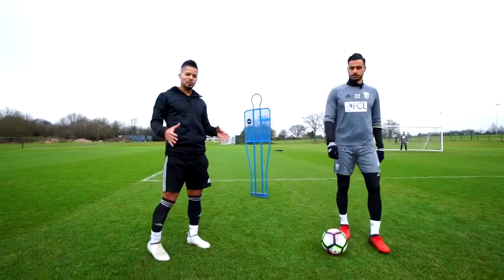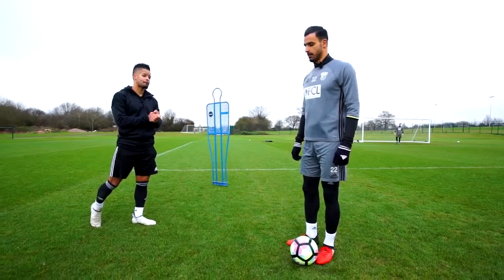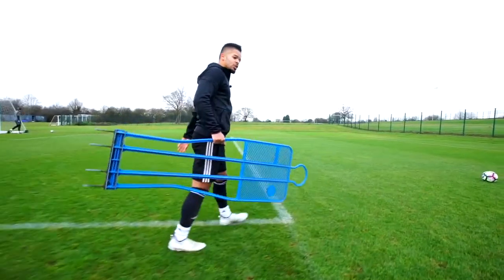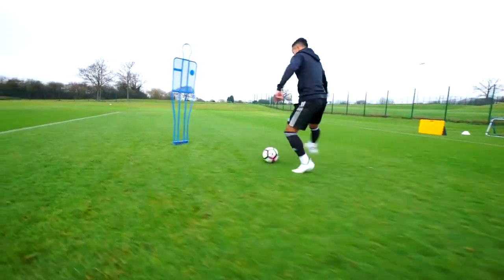F2 & Nacer Chadli